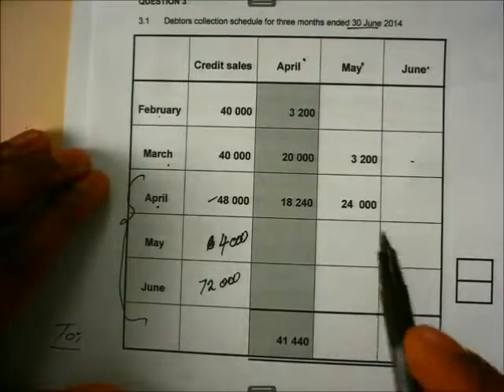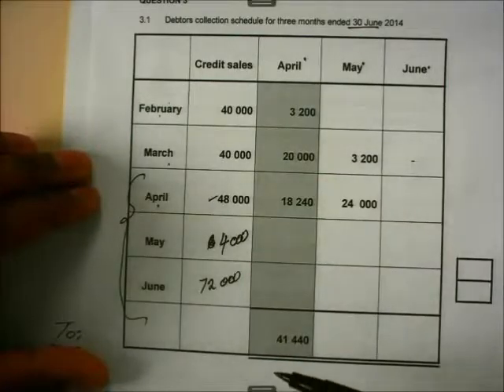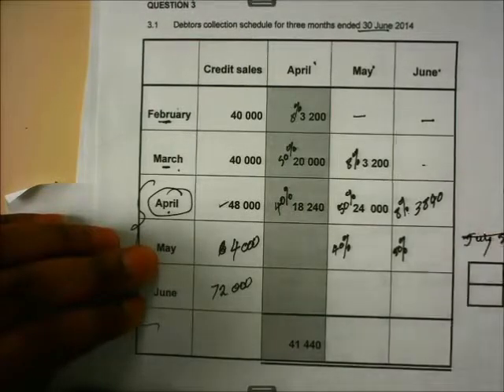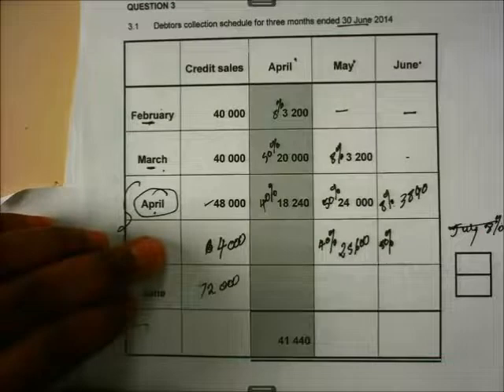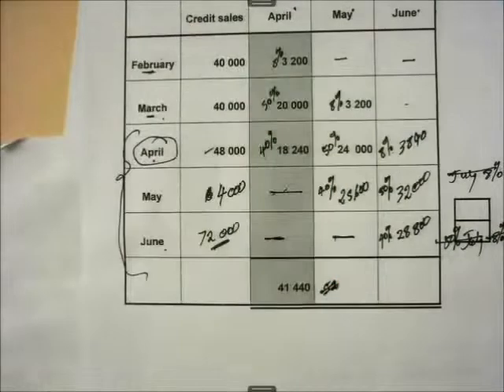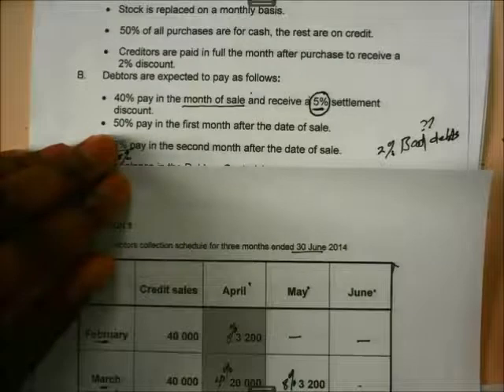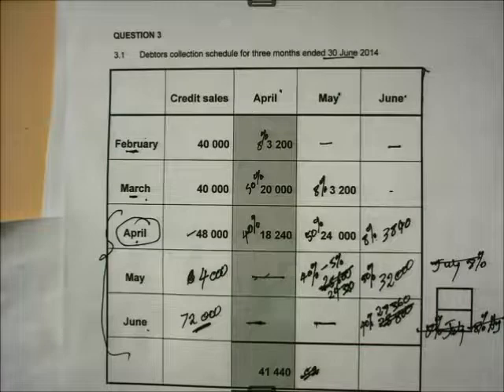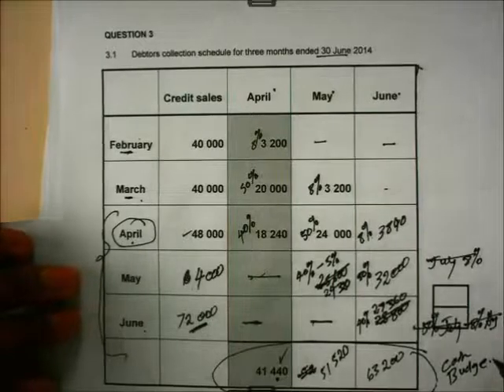1 K Acc Projected income statement & cash budgets03